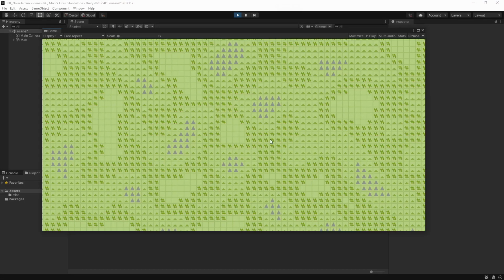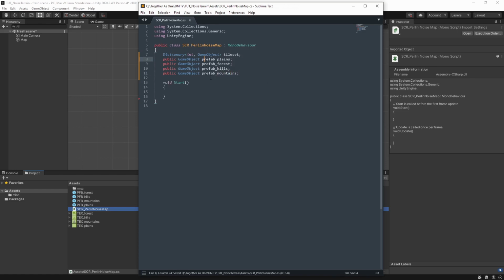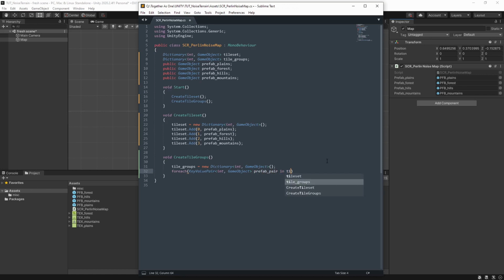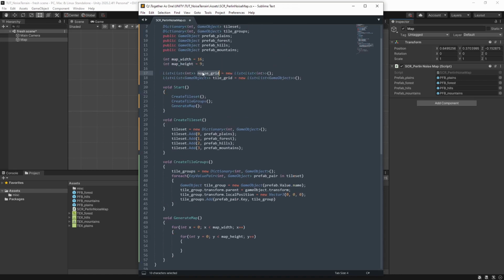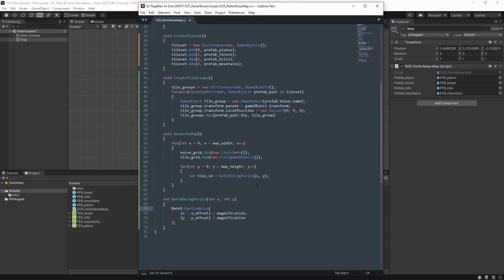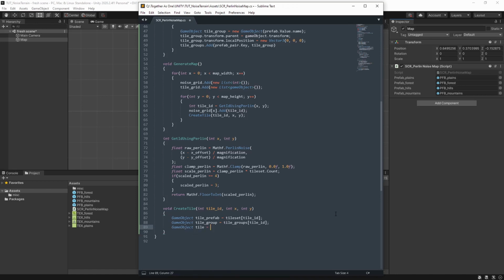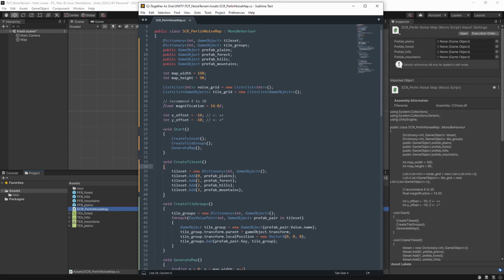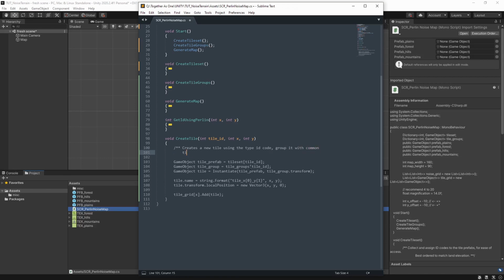Unity C# - How to create 2D tiled-terrain using Perlin noise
Hey all. In this video we'll be using Perlin noise to generate a 2D terrain map of tiles. Hope you find it helpful!